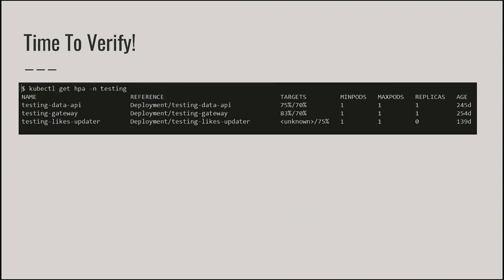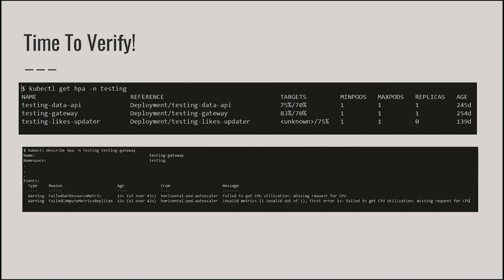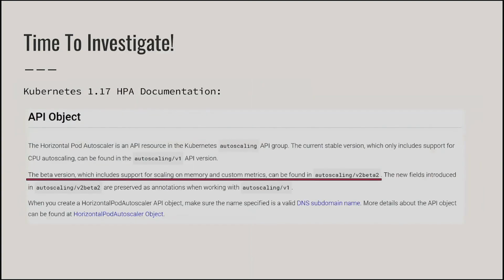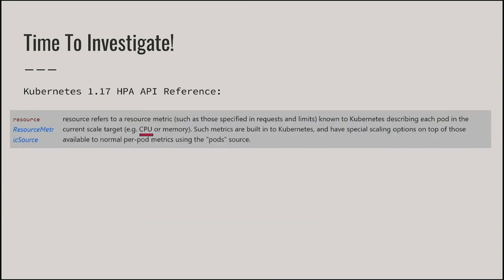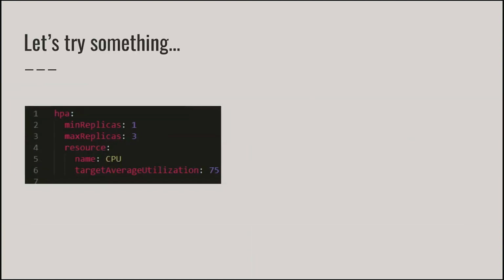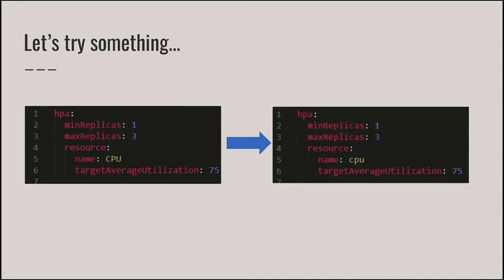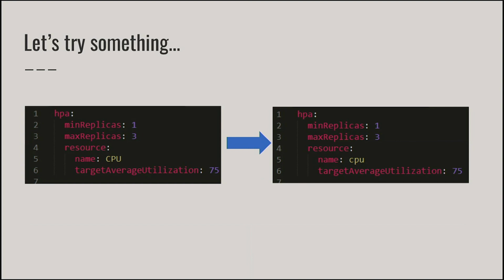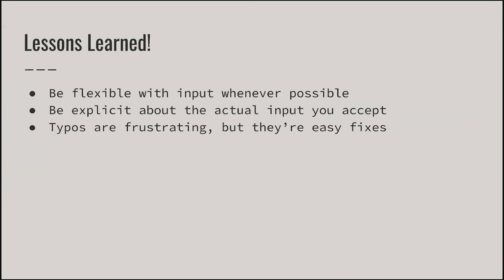DevOpsDays Portland, 2021: Jack Knives - Ignite - Case Sensitive: Making Sure Input is User Friendly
A brief talk explaining why you should consider making your input case insensitive whenever possible, or at least making sure your docs and your accepted input align.

Jack Knives (she/they) loves educating people, and sharing experiences in the technical space. As a DevOps practitioner, she believes in the idea of “smart lazy” - do as much work as you need to up front to prepare yourself for less work in the long run. They’ve previously spoken at Deserted Island DevOps 2021.